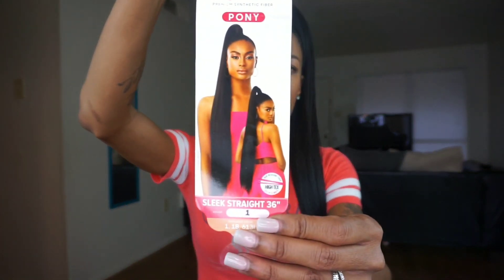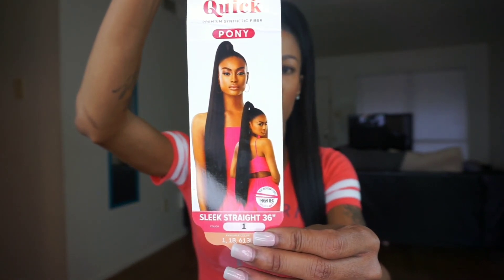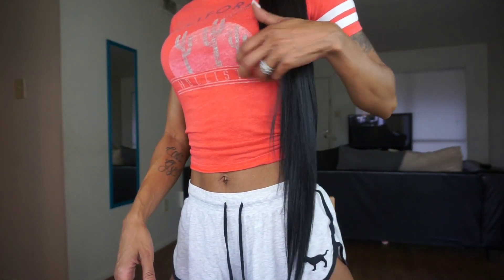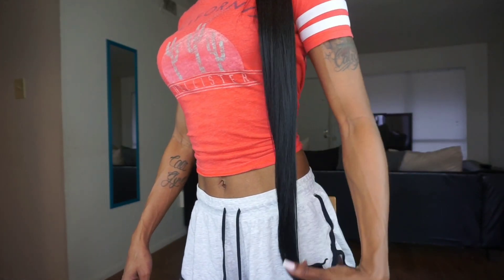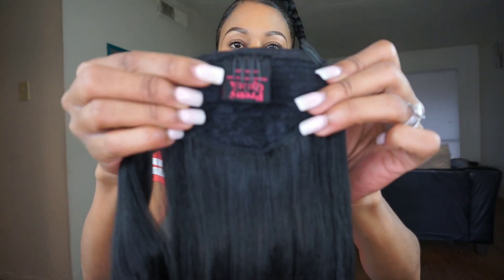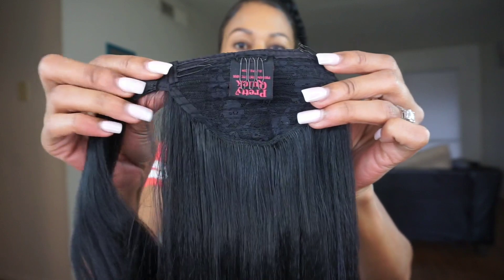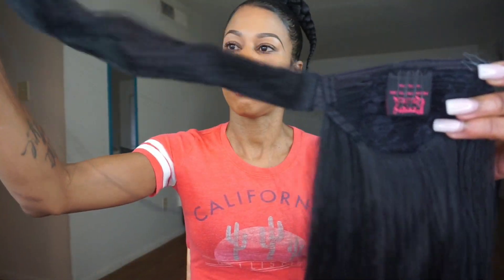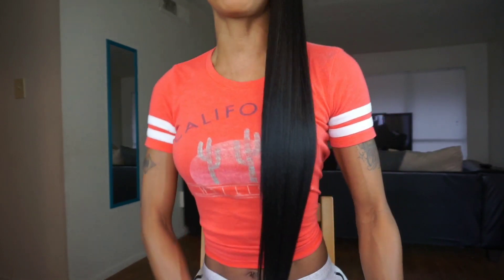STRAIGHT SLEEK SLAYAGE! OUTRE PRETTY QUICK PONY 36" SLEEK STRAIGHT!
RECENT UPLOADS:
SENSATIONNEL DANZIE WIG:

JANET COLLECTION 6 IN DEEP PART LACE WIG: DAILY

Hello! Im Kharizma im a 42 year old content creator who loves all things beauty, hair, and lifestyle! I decided to jump on the you tube train a little late back in 2016 but its been a great journey! Im a working mom, wife, and outspoken with humor!  Remeber age has no limit here